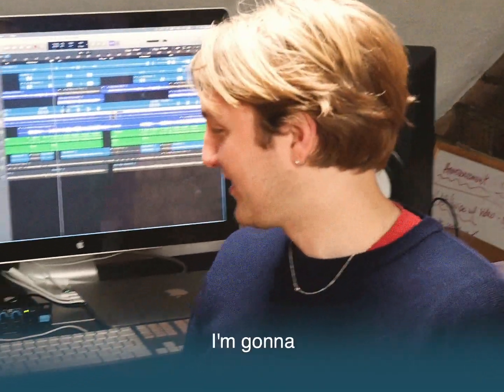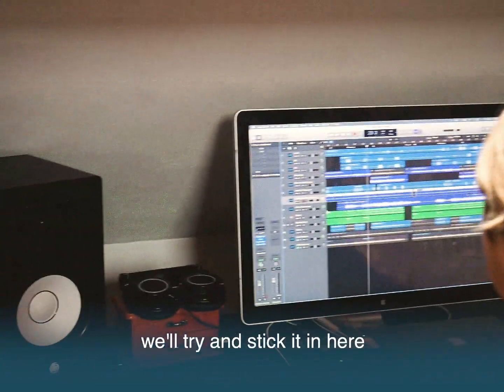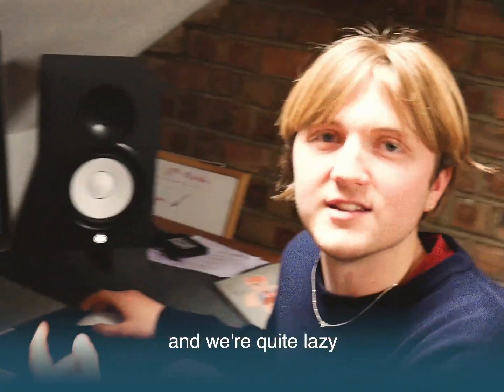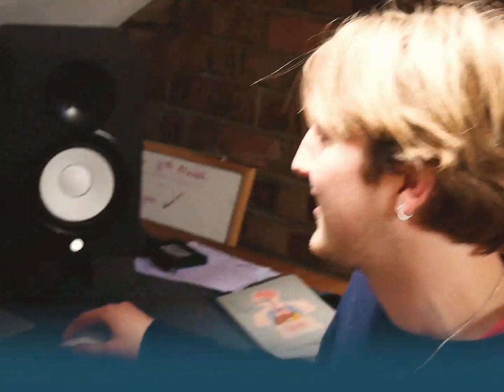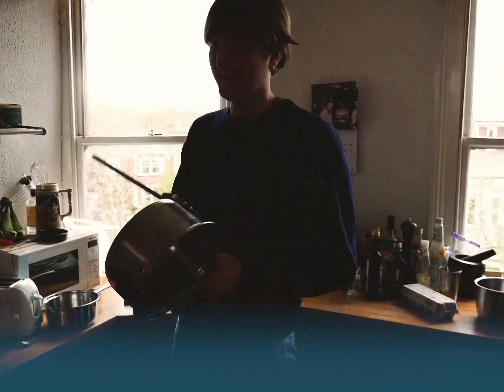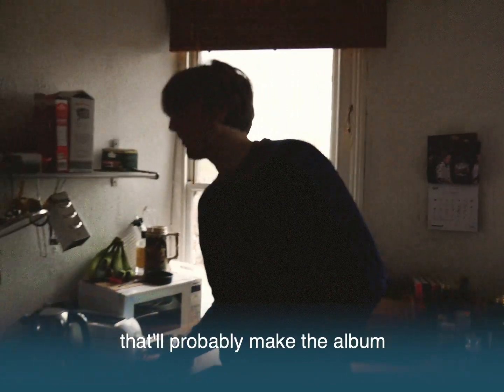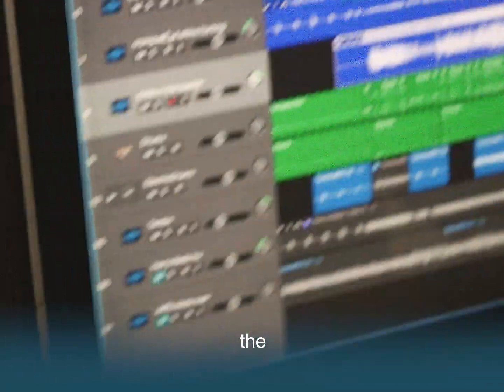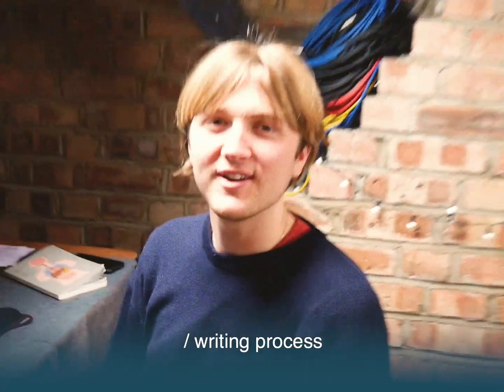MUSOSOUP TV: EPISODE #2 FEET's Studio Techniques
Episode 2 of musosouptv is the second part of Musosoup's exclusive dive into the sounds of FEET - drummer and chief demo engineer Ben educates us on drum pads, pans and percussion.

Video/Editing: Oliver Shasha